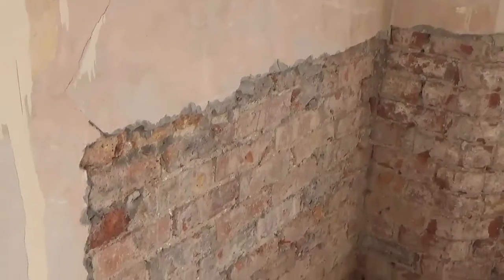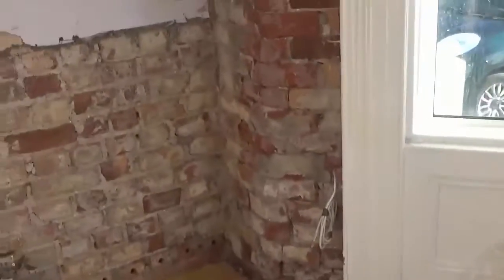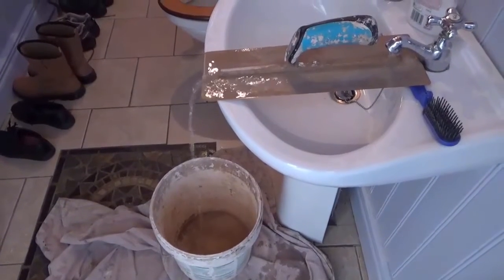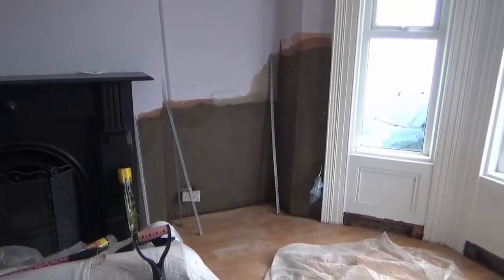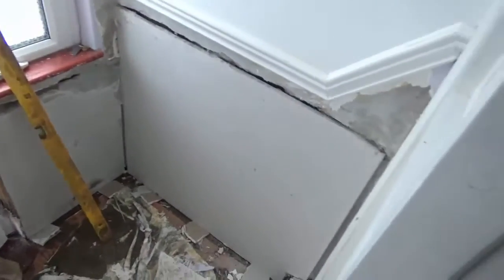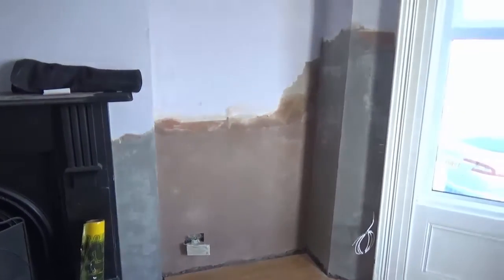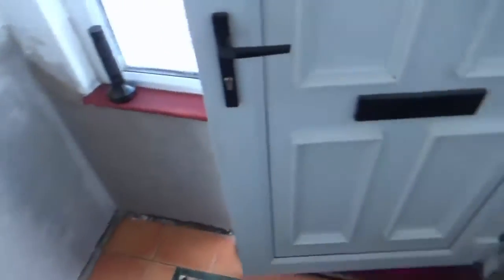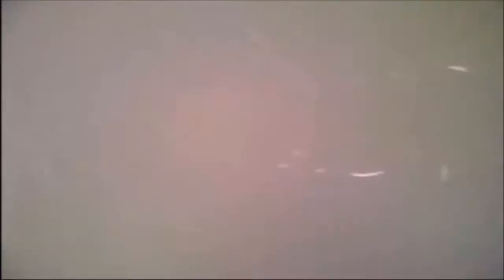Plastering beside the seaside Carrickfergus area (water tip)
Hi everyone I am plastering a job beside the seaside with some fantastic views and weather  it was hard to start believe me. I got the job done over 3 days and show you guys the stages I was at on each day with a great how to get water tip if there is no outside water tap and you can't and or dont want to put the buckets in the sink.

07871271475 or 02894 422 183

.Insurance work

.Damp proofing

.Plasterboarding

Plastering at the seaside Carrickfergus area